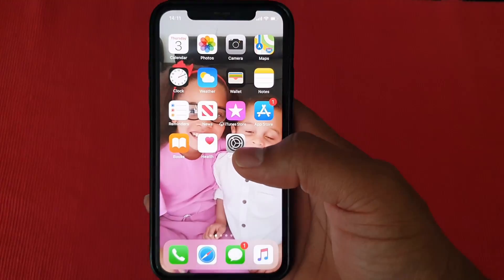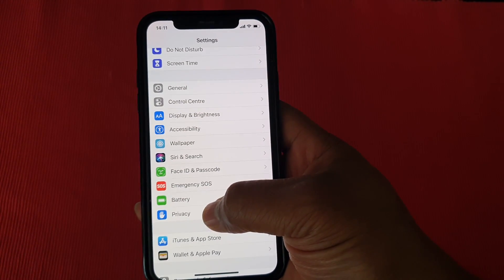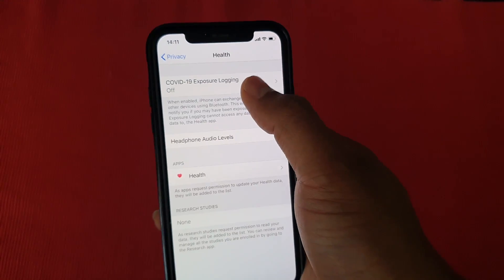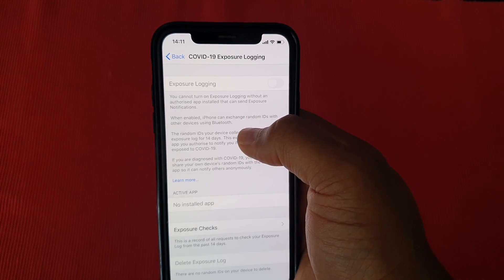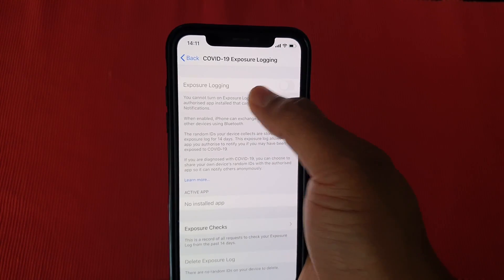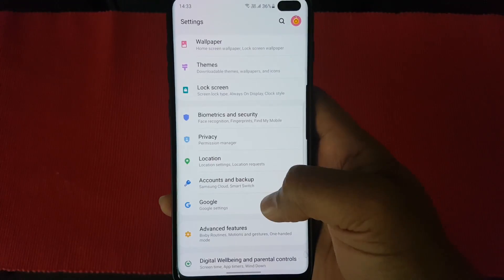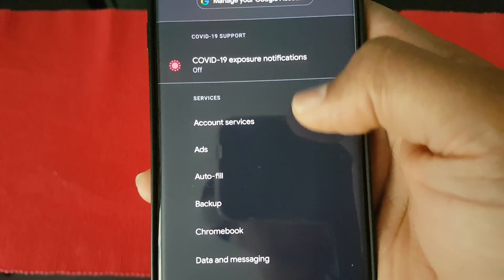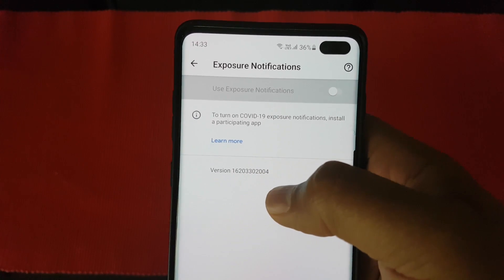Apple and Google Covid-19 Exposure notification tool Appeared in Phone Settings.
The "exposure notification" tool is switched off by default, and is not a tracing app itself.
It enables an app to run in the background while still using Bluetooth.
This lets the app measure the distance between two handsets - and then alert the phone owner if someone near them later tests positive for Covid-19.
In the UK there is currently no available contact-tracing app.